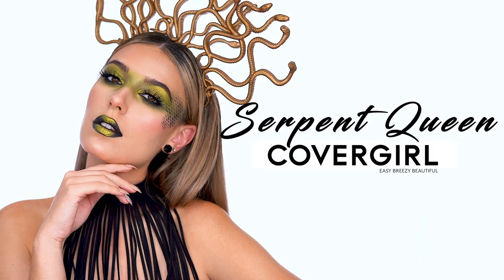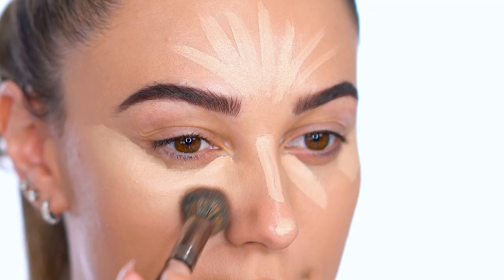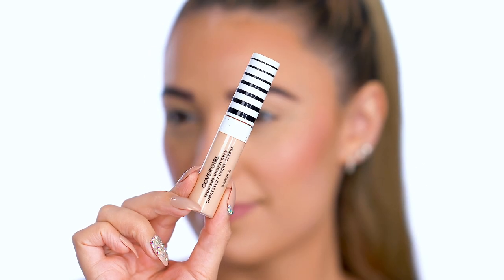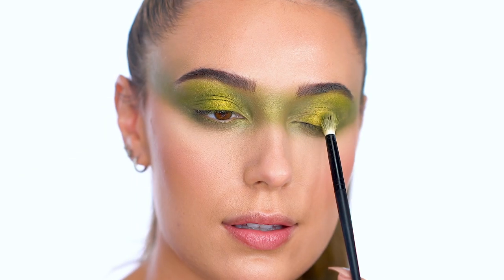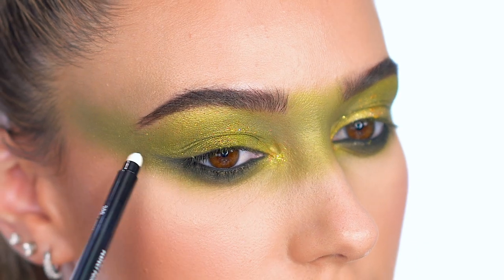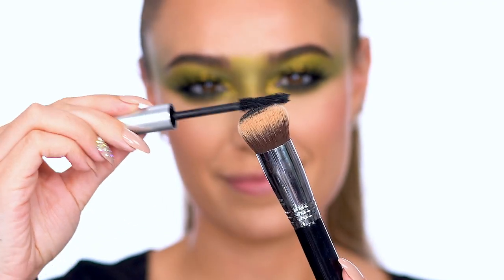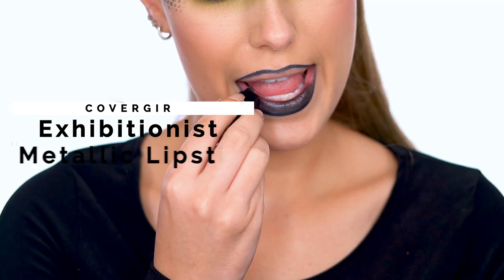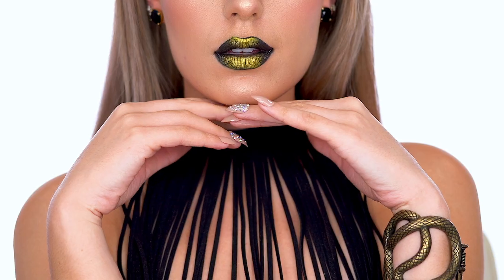Serpent Queen Makeup Tutorial for Halloween with Victoria Lyn | COVERGIRL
In this Halloween makeup tutorial, watch as Victoria Lyn shares how to get this glam serpent queen look! This step by step tutorial is the perfect inspiration to start planning your Halloween costume!

0:00 Serpent Queen Makeup Tutorial for Halloween with Victoria Lyn

SHOP the COVERGIRL products in this makeup tutorial:
0:14 TruBlend Matte Made Liquid Foundation
0:32 TruBlend Undercover Full Coverage Concealer
0:51 TruBlend Serving Sculpt Contour Palette (Rose Nights)
1:30 TruNaked Quad Eyeshadow Palette (835 - Dazed)
2:06 Exhibitionist Liquid Glitter Eye Shadow (6 - Champagne Dreams)
2:25 Perfect Point Plus Eyeliner
2:38 Exhibitionist Uncensored Mascara
3:42 Exhibitionist Metallic Lipstick (555 - Don't Tell)

In this COVERGIRL video, Victoria Lyn shares this easy SerpentQueen MakeupTutorial for Halloween!